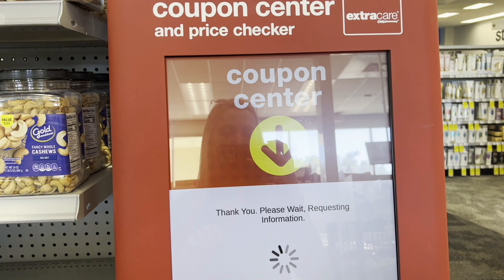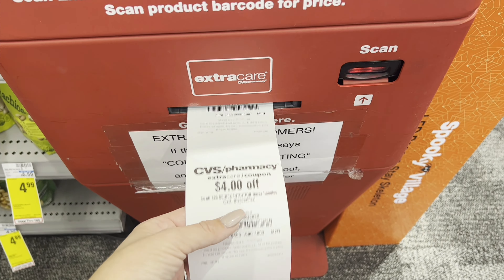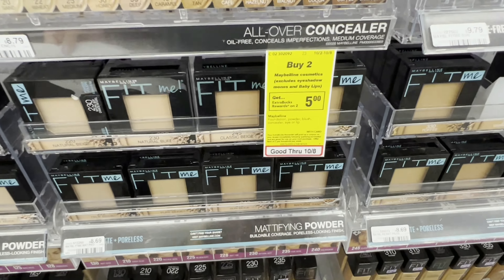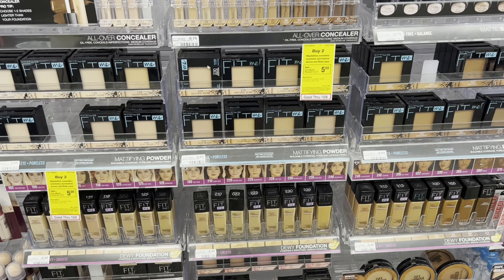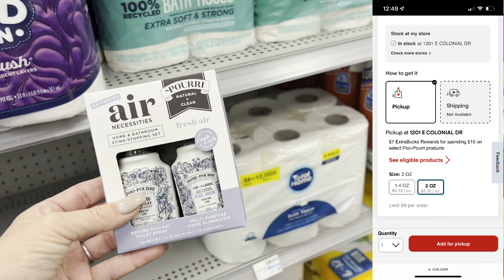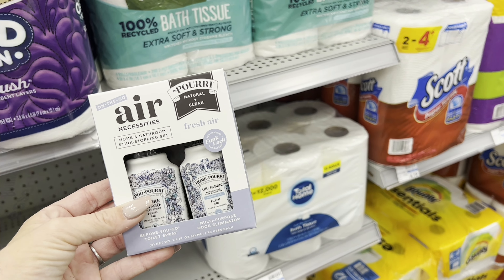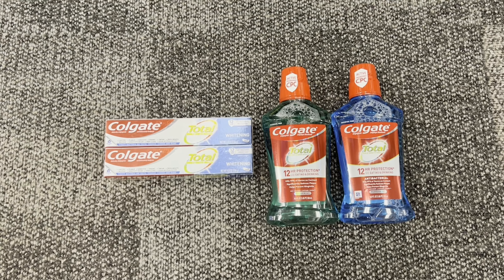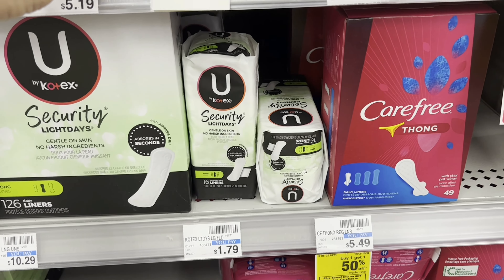CVS Haul- HOT Laundry Deals! 10/2-8/22 Easy Coupon Deals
There are some easy deals this week where you can score laundry products for $1.24 each!

Carepass Membership - Annual for only $39.97!
Use code CAREPASSAFF

💰Join my new program Journey to Savings: Learn how to save $1200+/year by couponing the right way at CVS & Walgreens! Get 2 courses for the price of 1! Click Here for more info and to enroll

📜Buy Whole Inserts (2-Pack Available) - smaller packs, subscriptions available, cheaper but may not arrive on/before Sunday.